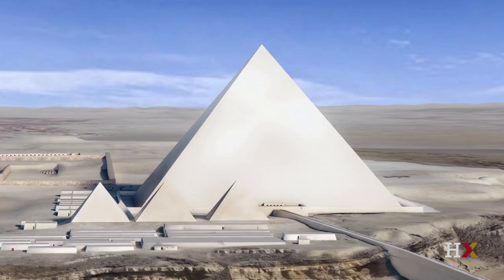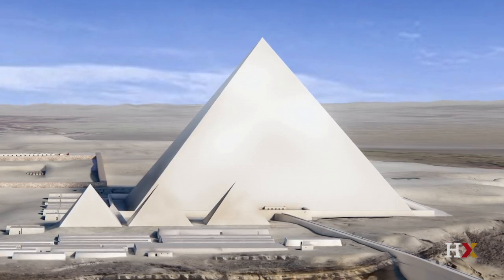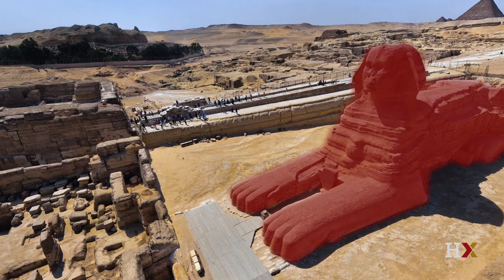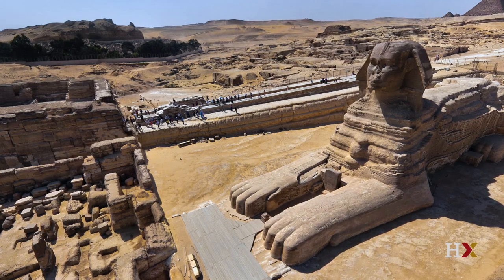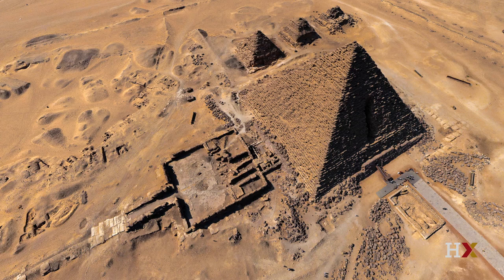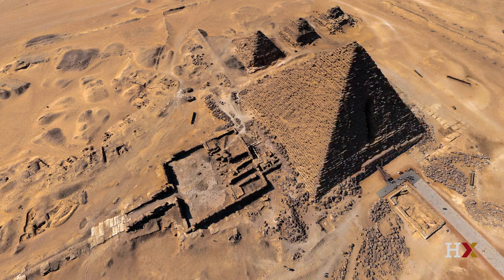pyramids of giza